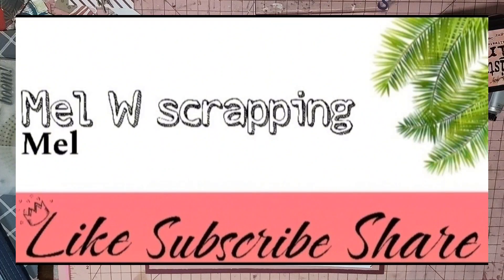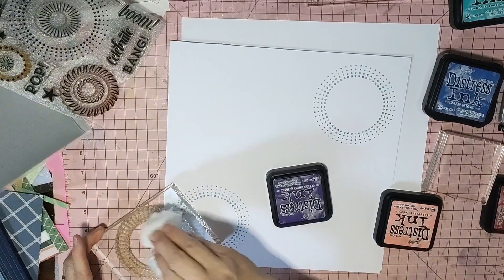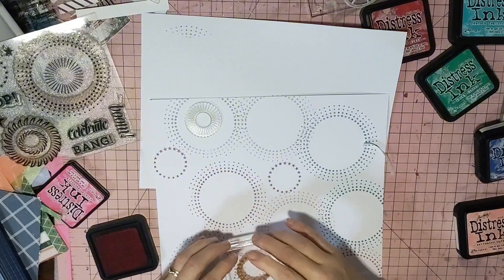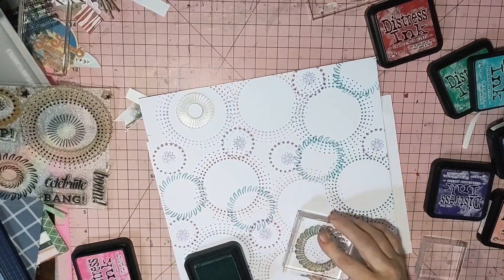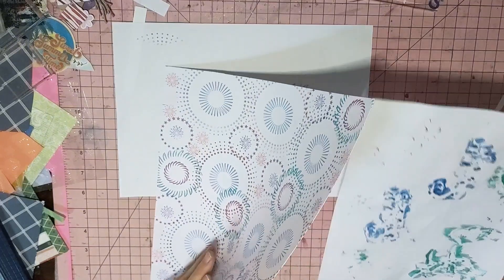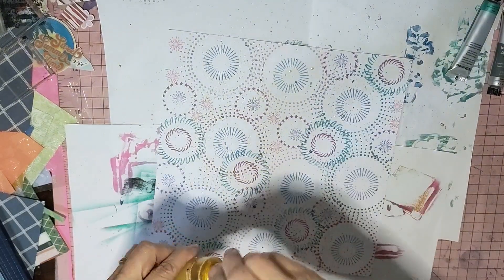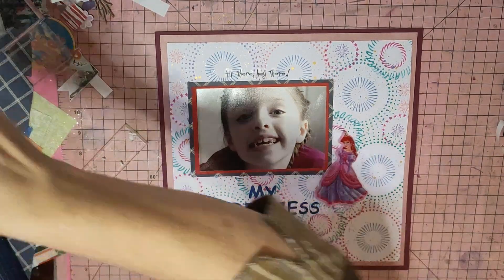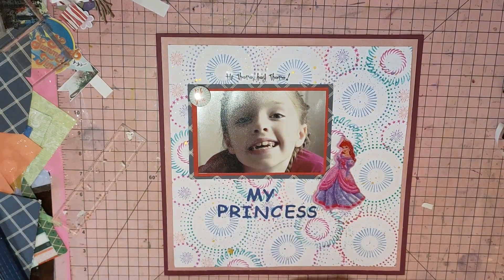All about the Mouse July Hop/ otbwpp July Hop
Everyone playing along with All about the Mouse
Shannon from @scrappingwithShannon
Annette from @wayfaringpanda2936
Jessica from @jessicascraps4010
Shala from @Bookishshala